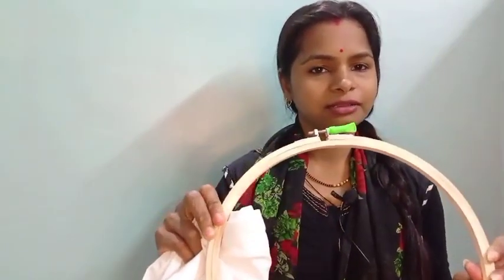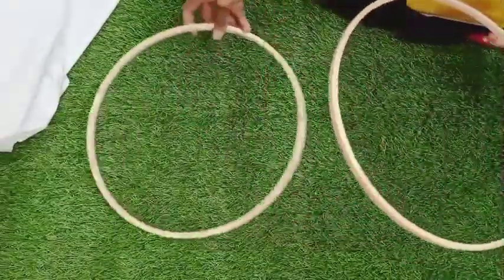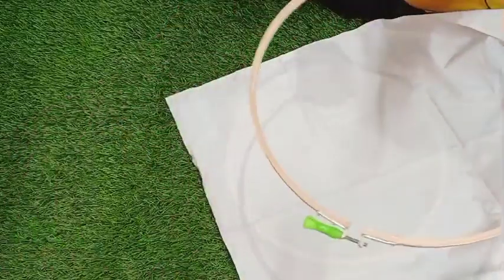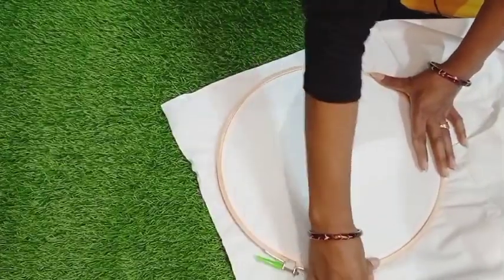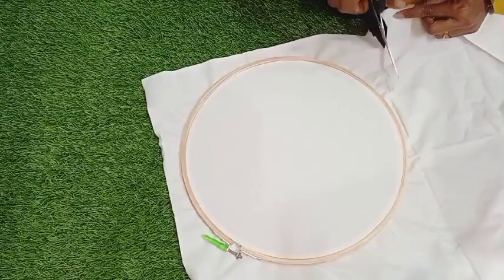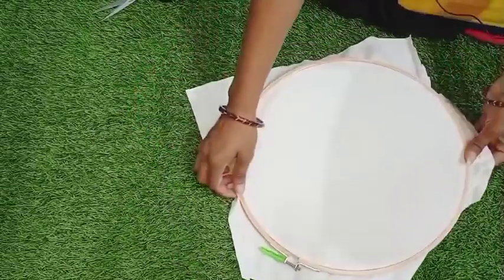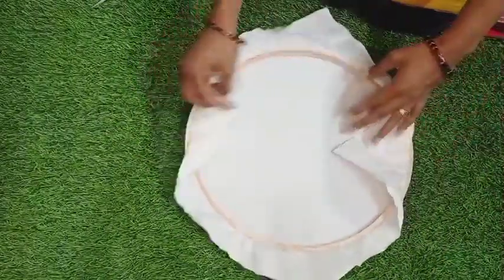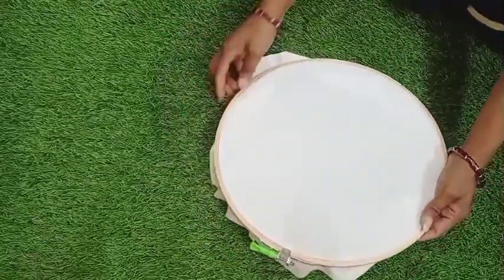Embroidery hoop setting for beginners step-1 | How to set cloth in embroidery ring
About me:
If you're new, hi, my name meenu(meena)Chourasiya
On this channel I always try to show the easiest way of drawing a Painting and decoration ideas. From here you can improve your drawing skills. Hope you enjoy my videos and find them helpful!!

I'm on Instagram as @meenu.s_art. Install the app to follow my photos and videos.

acrylic painting home decor
Easy painting
art and craft
bestartwork
easypainting
claymodelling
papercraft
crayonpainting
sketchpendrawing
artmaterial
bestartmaterial
colourpencilpainting
sketching
mandalaart
softpastelpainting
drawingforkids
rangoliart
trickyvideos
trickydrawing
bottleart
glasspainting
glassbottleart
plasticbottlecraft
pasticbottlereuse
potrait
potraitdrawing